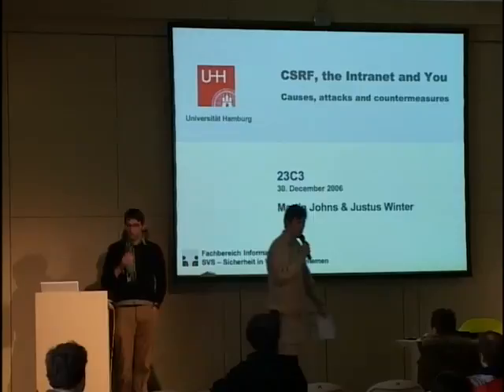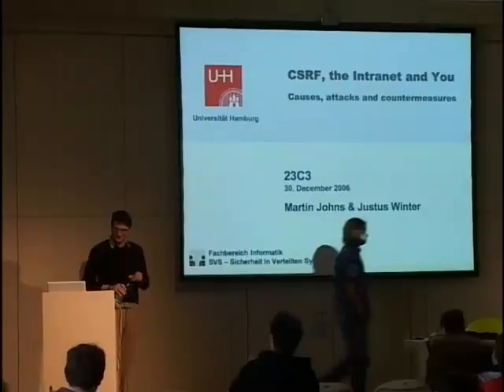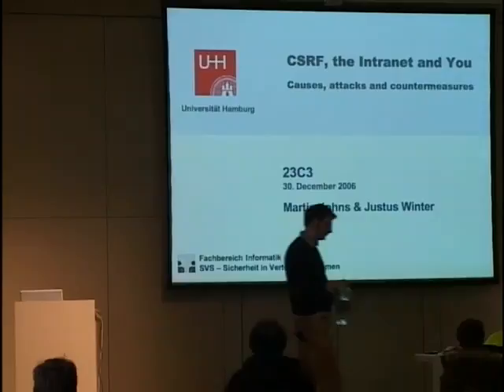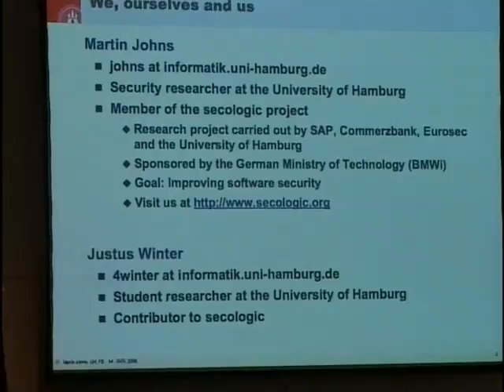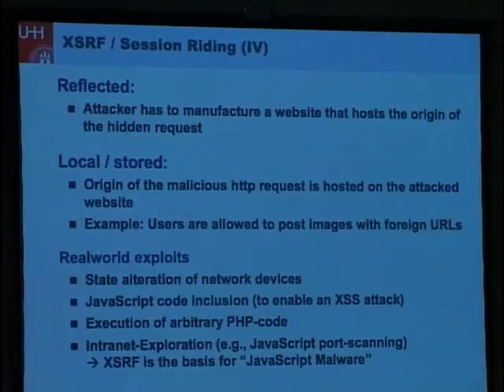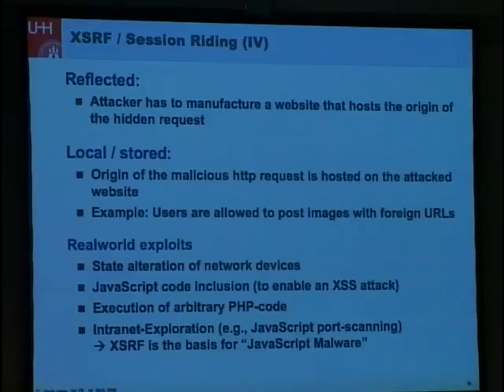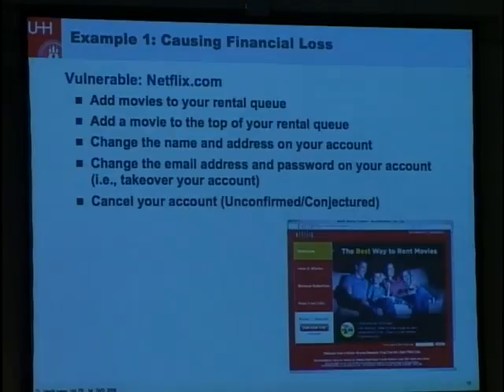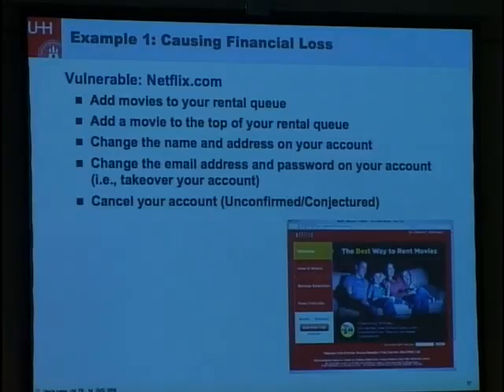23C3-1560-en-xsrf_000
23C3-1560-en-xsrf_000